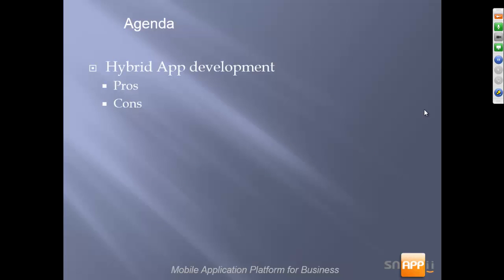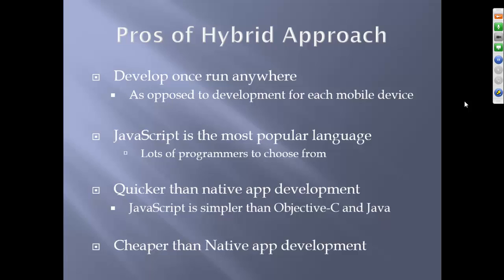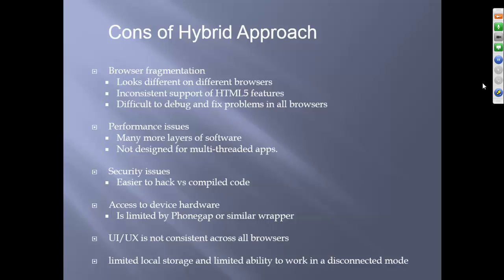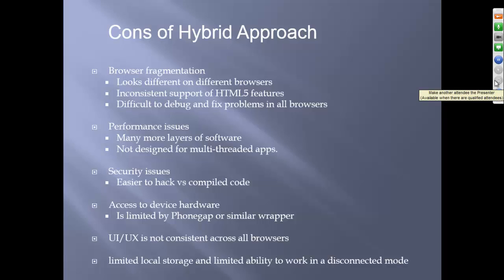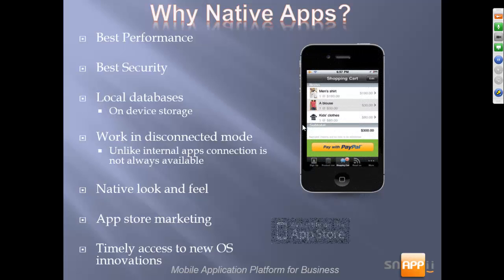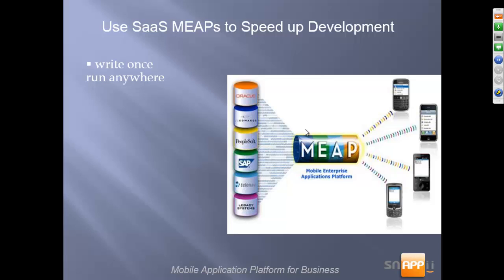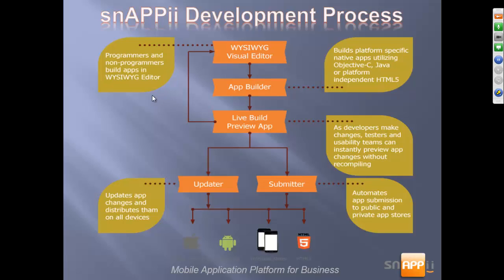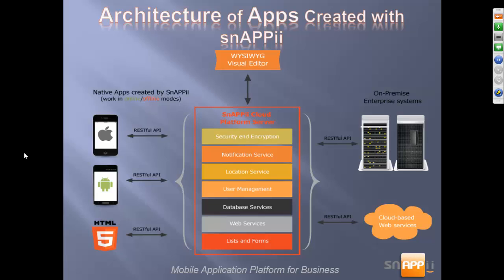How to Select Between Hybrid vs. Native Apps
Come learn about the pros and cons of each approach. Get real world practical advice before you select the right approach to ensure a successful app development project.